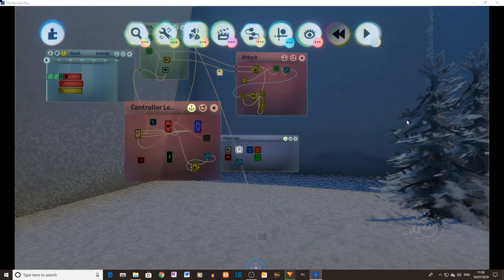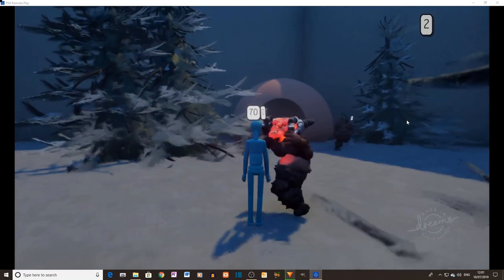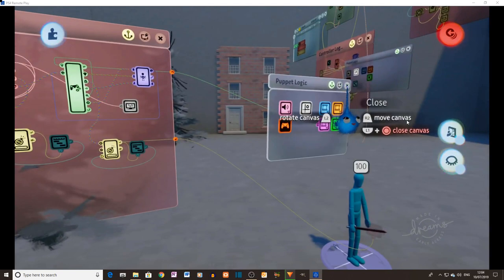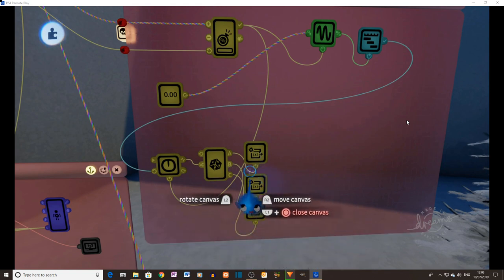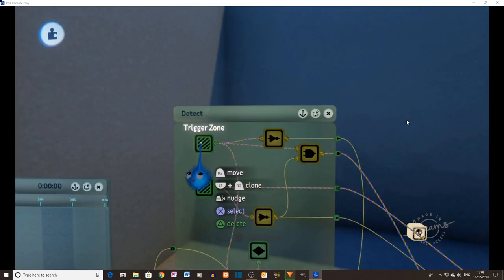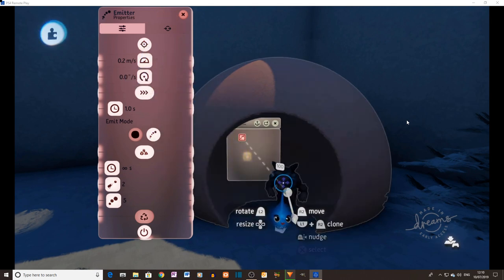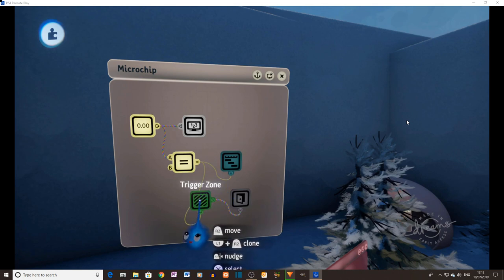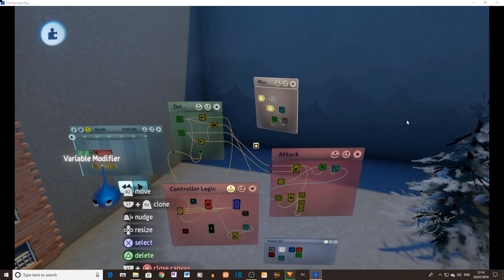Dreams PS4 Tutorial: Enemy Spawner and Kill Counter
Part 3 of my Enemy Fight Scenario

for tutorials, articles and blog for Dreams PS4 content.